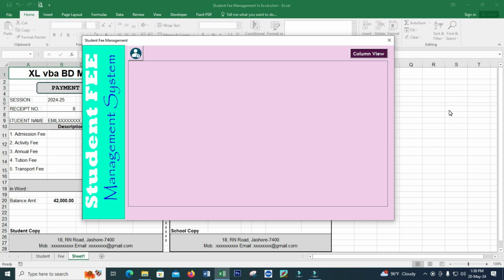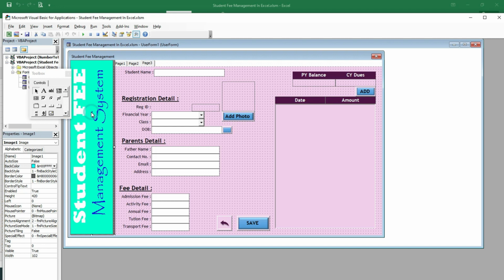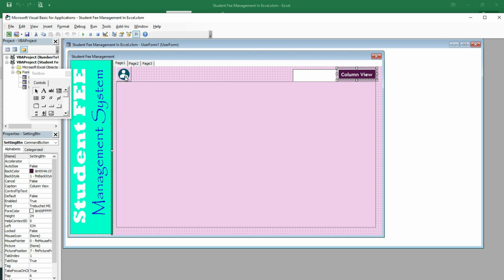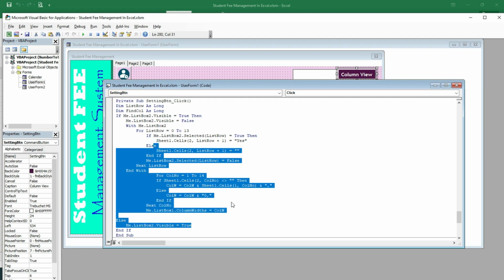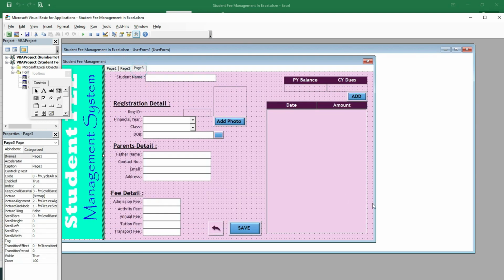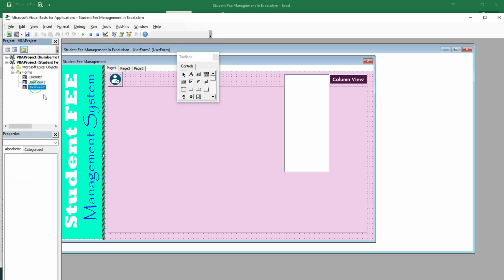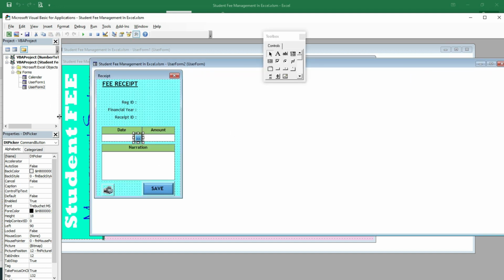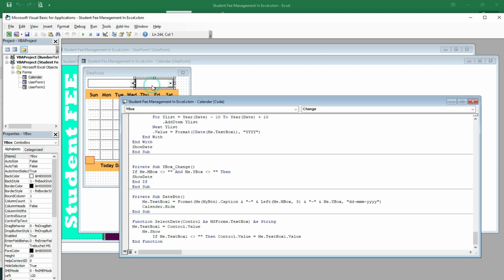student fee management in excel P 2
In today video you will learn a powerfull tricks of Loop in excel vba where you can easily made a powerfull software in excel using excel vba with beginners to advance method. Keep watching this video to learn an advance software in excel. In this application we have created for School Fee Management system where i have used Loop of Excel vba.

Our Aim to Develop Skill in Excel :
Excel Userform Development
Excel Vba Projects
Advance Excel vba
Advance Excel Userform
Advance Microsoft Excel
Excel Software Development
Excel vba UDF (User defined function)
How to Earn Money from Excel Work